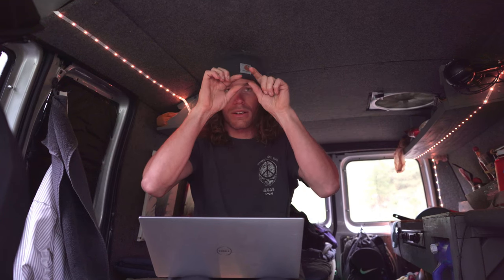Build Update #3- MK1 VW Rabbit Turbodiesel (4K)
Come along as Olly launches into what the next Rabbit build phase entails - manifolds, master cylinders, and more stability to name a few!

STICKERS
YO. Do yourself (& me) a favor! Snag a sweet sticker to support the build.